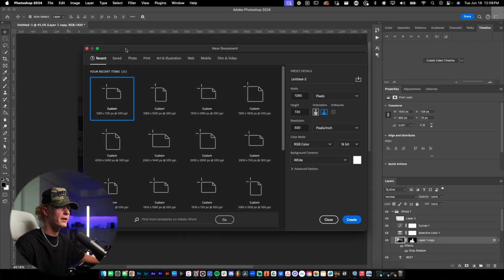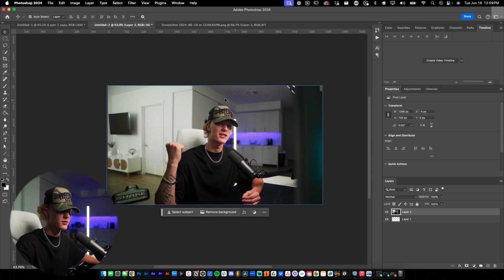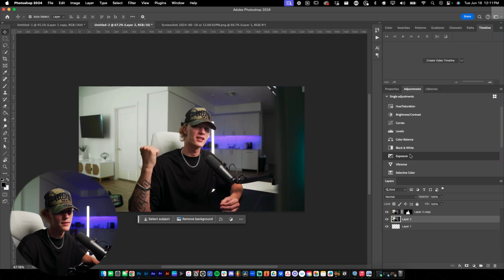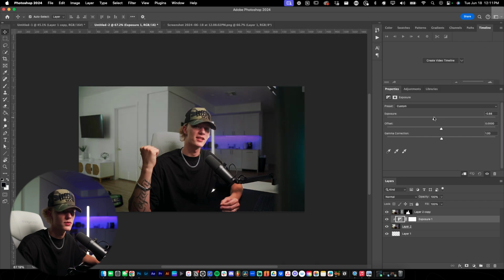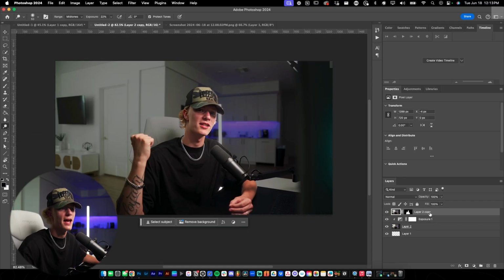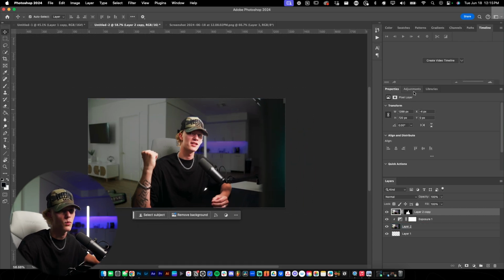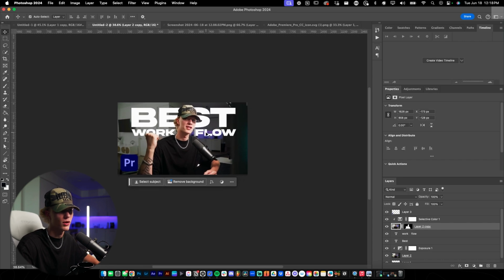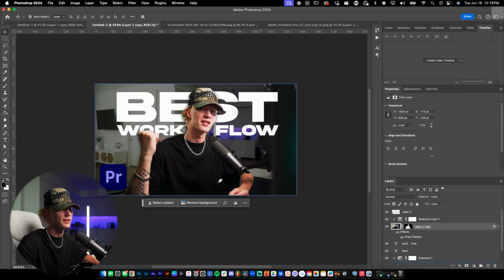The ONLY Youtube Thumbnail Tutorial you'll watch… (Make Youtube Thumbnails 2025)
Yoo Creators! Today im going over my exact youtube thumbnail creation process. I will be using photoshop to make the youtube thumbnail. Edit fast thumbnails with these super simple and easy methods in 2024!